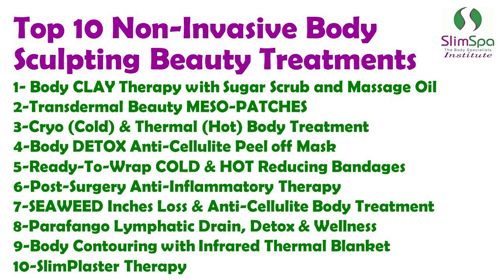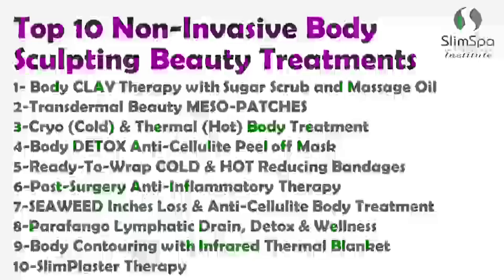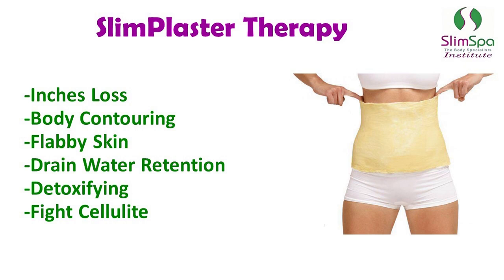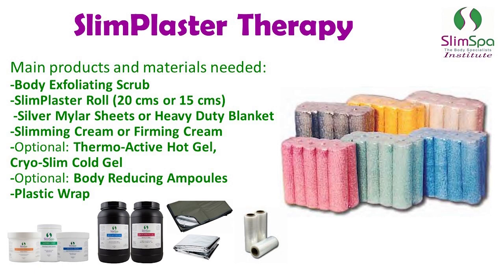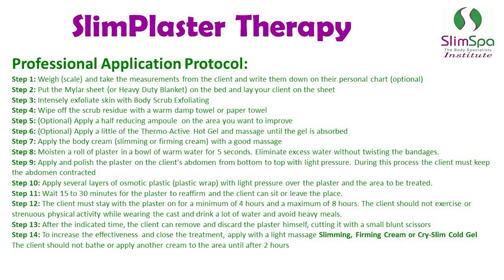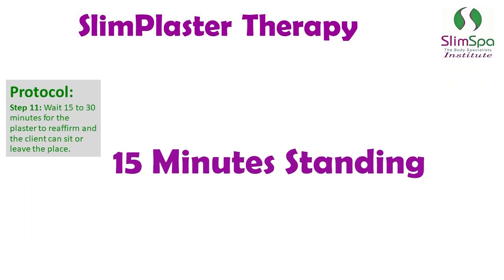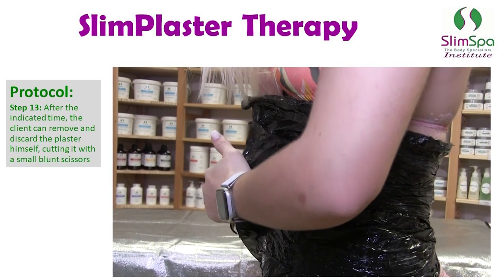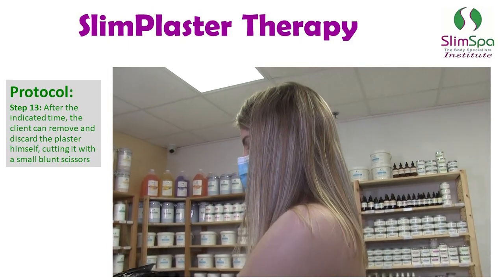SlimPlaster (Yeso) Therapy (English)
SlimPlaster is made for aesthetic purposes using a mixture of plaster with powerful active ingredients of proven efficacy that guarantee excellent results from the first sessions. SlimPlaster does not get hard like the cast that doctors put on when we have a broken bone. The powerful and effective natural cosmetic ingredients contained in SlimPlaster act directly and intensely on the treated area for 45 minutes or up to 4 to 8 hours.

The Slimming Body Wrap
-Inches Loss
-Body Contouring
-Flabby Skin
-Drain Water Retention
-Detoxifying
-Fight Cellulite

KEY INGREDIENTS:
-Gotu kola (Centella Asiatica)
-Caffeine
-Marine algae
-Seaweed
-Collagen
-Clay
-Horsetail
-Elastin
-Pineapple enzymes
-Horse chestnut

Main products and materials needed:
-Body Exfoliating Scrub
-SlimPlaster Roll (20 cms or 15 cms)
 -Silver Mylar Sheets or Heavy Duty Blanket
-Slimming Cream or Firming Cream
-Optional: Thermo-Active Hot Gel,
Cryo-Slim Cold Gel
-Optional: Body Reducing Ampoules
-Plastic Wrap

DIRECTIONS:
Minimum treatments: 6-8 sessions
Frequency:  2 times a week
Session time:  60 minutes (approx.)
Can be applied in: Abdomen, Belly, Waist, Legs, Arms and Thighs

Professional Application Protocol:
Step 1: Weigh (scale) and take the measurements from the client and write them down on their personal chart (optional)
Step 2: Put the Mylar sheet (or Heavy Duty Blanket) on the bed and lay your client on the sheet
Step 3: Intensely exfoliate skin with Body Scrub Exfoliating
Step 4: Wipe off the scrub residue with a warm damp towel or paper towel
Step 5: (Optional) Apply a half reducing ampoule  on the area you want to improve
Step 6: (Optional) Apply a little of the Thermo-Active Hot Gel and massage until the gel is absorbed
Step 7: Apply the body cream (slimming or firming cream) with a good massage
Step 8: Moisten a roll of plaster in a bowl of warm water for 5 seconds. Eliminate excess water without twisting the bandages.
Step 9: Apply and polish the plaster on the client's abdomen from bottom to top with light pressure. During this process the client must keep the abdomen contracted
Step 10: Apply several layers of osmotic plastic (plastic wrap) with light pressure over the plaster and the area to be treated.
Step 11: The client must stand for 15 minutes until the cast dries a bit. Then they can go home or wait 45 minutes in the spa lying on a bed.
Step 12: The client must stay with the plaster on for a minimum of 45 minutes (if they stays in the spa) and a maximum 4-8 hours (if they go home with the cast on).
The client should not exercise or strenuous physical activity while wearing the cast and drink a lot of water and avoid heavy meals.
Step 13: After the indicated time, the client can remove and discard the plaster himself, cutting it with a small blunt scissors
Step 14: To increase the effectiveness and close the treatment, apply with a light massage Slimming, Firming Cream or Cry-Slim Cold Gel
The client should not bathe or apply another cream to the area until after 2 hours